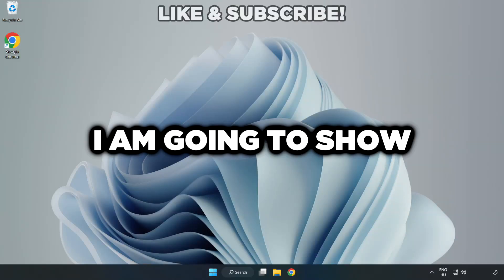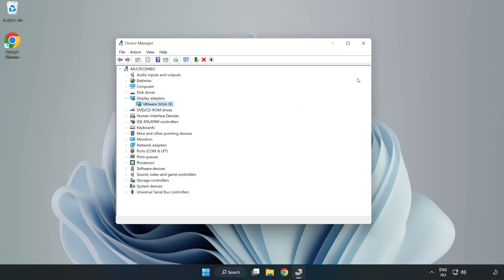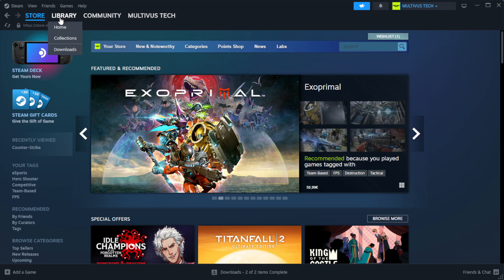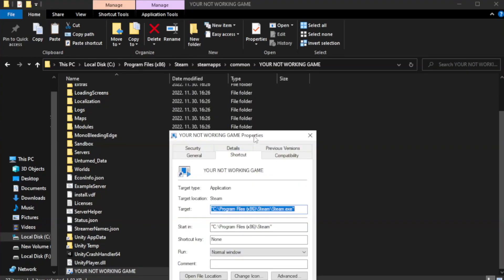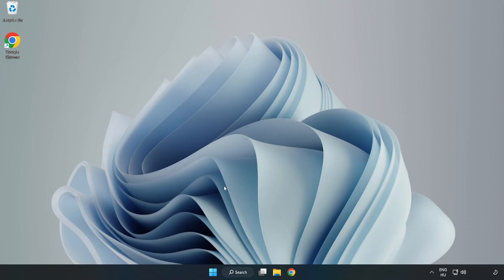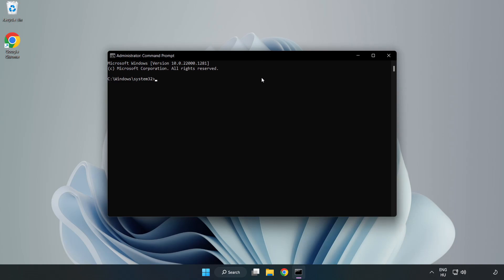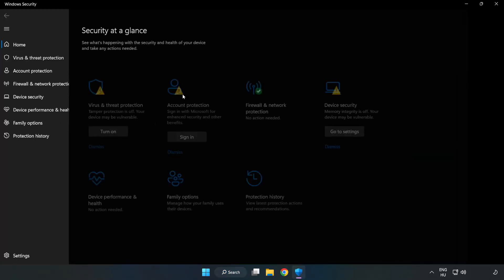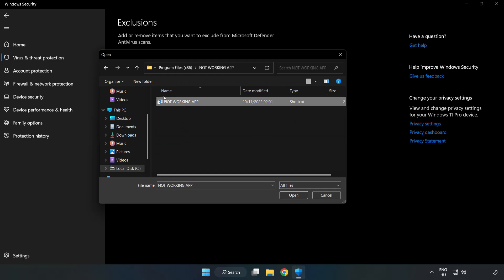How to FIX DRAGON BALL XENOVERSE 2 Crashing / Not Launching!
I'm going to show How to FIX DRAGON BALL XENOVERSE 2 Crashing / Not Launching!